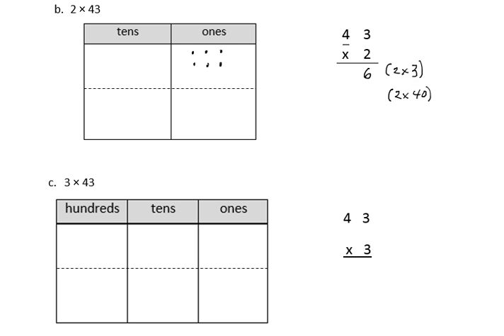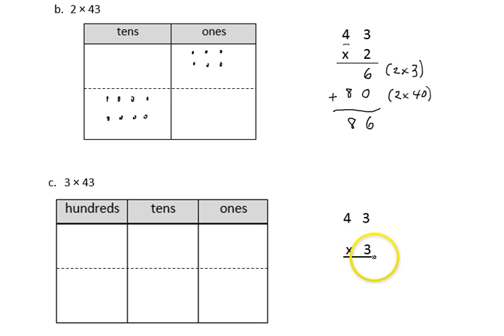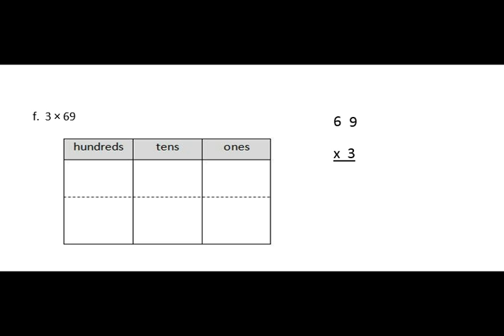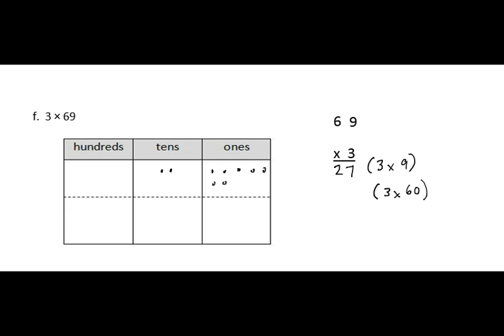G4 M3 L7 Tutorial